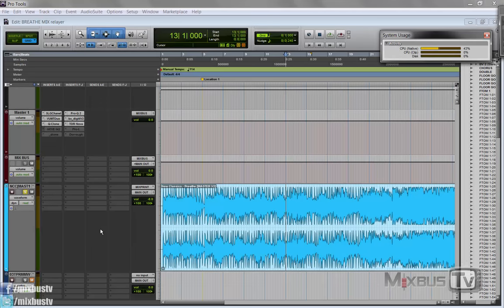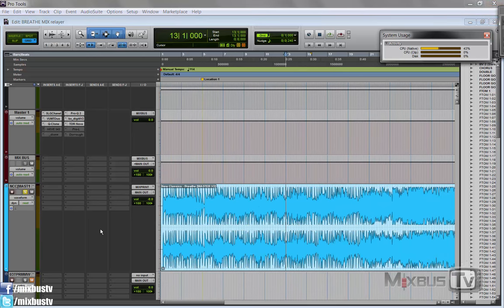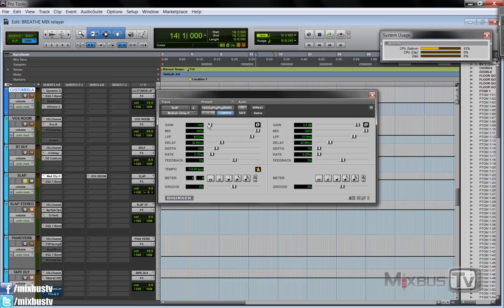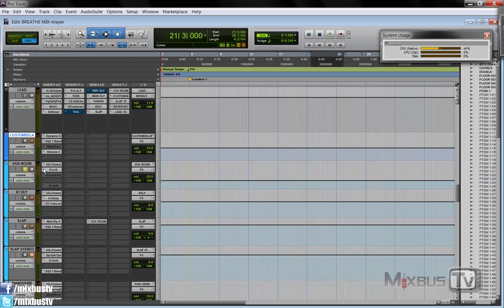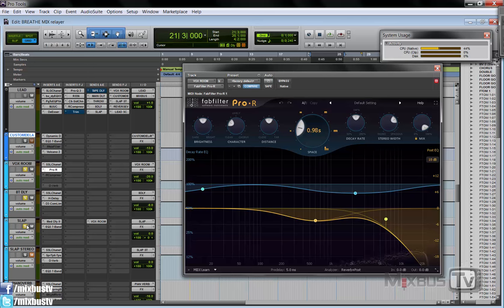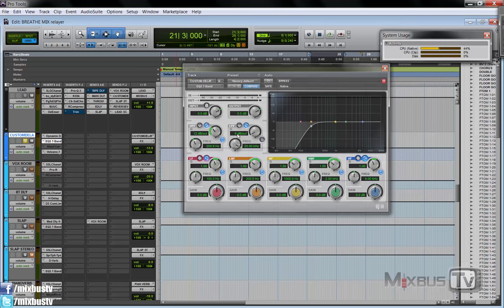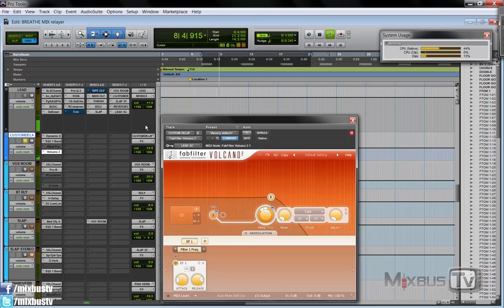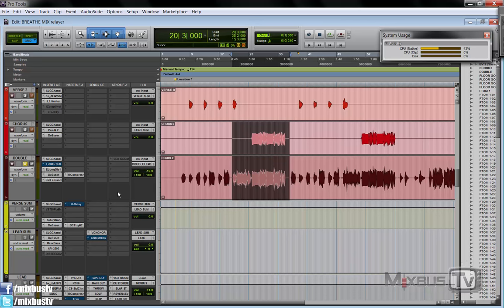Female vocals: Get a pro sound quickly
In this video David shows us some mix tricks for vocals, using a combination of mono and stereo reverbs, delays, filters and modulation to create a wide professional sounding ambience on female vocals. Get that professional, 3D sound on the most important element of the mix experimenting with these ideas and effects chains. How to treat a vocal double, making a mono vocal take stereo, widen the sound stage and filling the spaces in between words with complex delay lines and special effects.